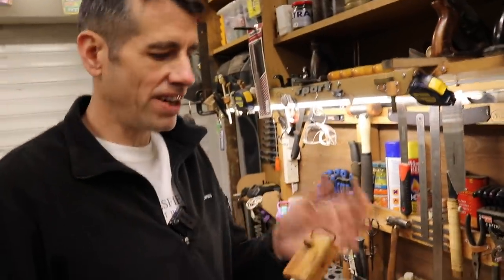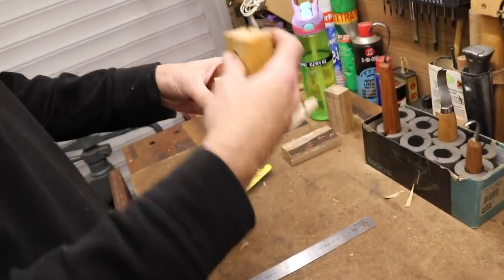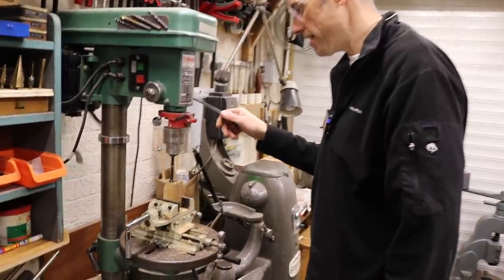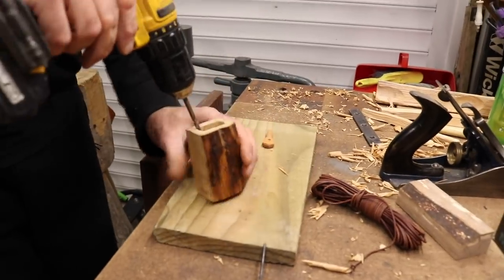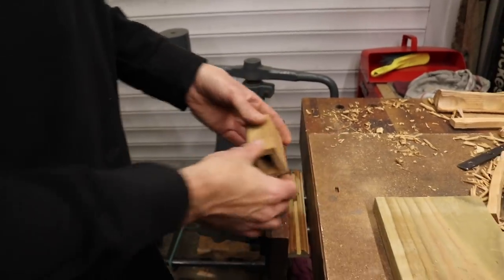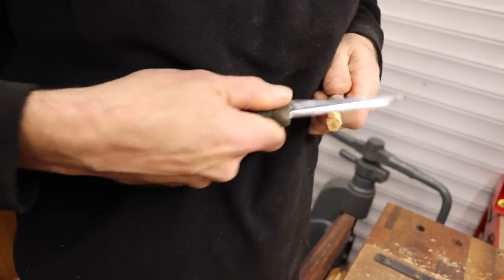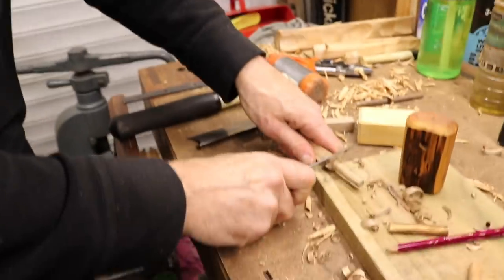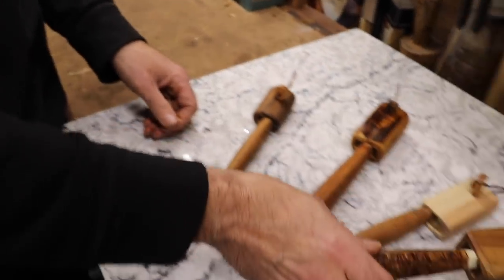How To Make A Blade Box For A Spoon / Hook Knife – Lee Stoffer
I spent the day with Lee Stoffer where we filmed a video showing you how to make a Blade Box for your Hook / Spoon knife

This video is part of an ongoing series teaching you step by step how to make an array of sheaths for your Spoon / Hook knives

Click the links below to watch the rest of the videos in this series:

5. ** THIS VIDEO YOU ARE WATCHING **

Below is a timestamp of all the sections in this video:

(Click on the time on the left to go straight to that section)

00:00:00 - Start
00:00:14 - Introduction
00:02:20 - Examples & Demo
00:05:23 - Wood selection
00:07:22 - Measurements
00:11:53 - Saw main shape
00:13:25 - Square sides
00:15:10 - Drill main hole
00:23:05 - Chisel main hole
00:26:58 - Drill cordage hole
00:30:21 - Drill peg hole
00:38:01 - Chamfer edge
00:39:30 - Sand final shape
00:40:55 - Carve handle slot
00:44:18 - Oiling
00:45:41 - Carve peg
00:59:15 - Drill peg hole
01:01:02 - Attach cordage
01:02:44 - Final fitting
01:03:32 - Design options
01:04:52 - Conclusion
01:06:13 - Outro

Take care

Peace

Zed